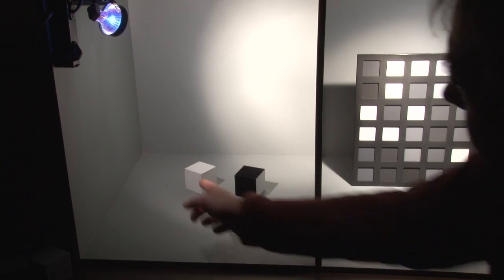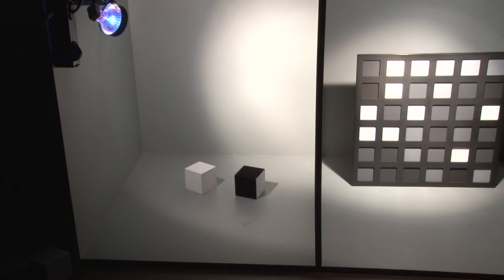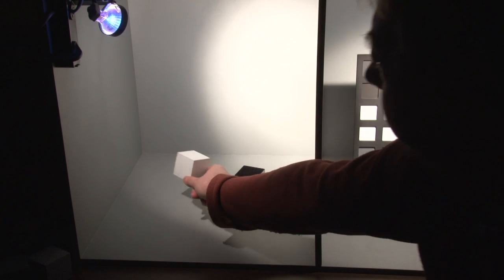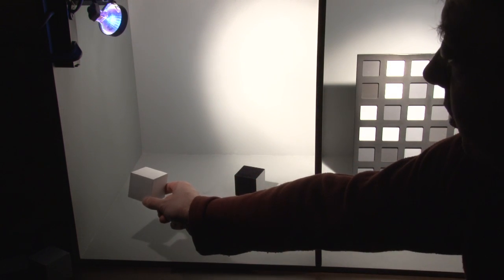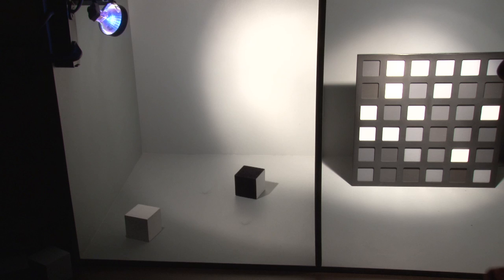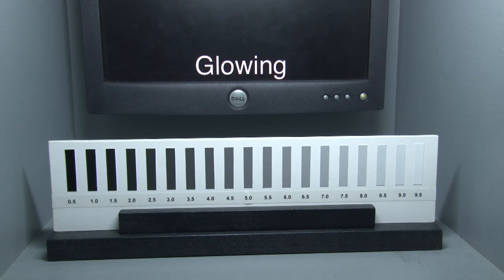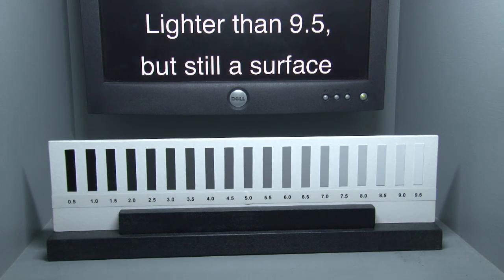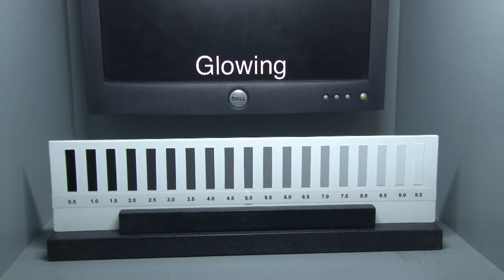How We See Black and White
Vision is amazing because it seems so mundane. Peoples' eyes, nerves and brains translate light into electrochemical signals and then into an experience of the world around them. A close look at the physics of just the first part of this process shows that even seemingly simple tasks, like keeping a stable perception of an object's color in different lighting conditions or distinguishing black and white objects, is, in fact, very challenging.

University of Pennsylvania psychologists, by way of a novel experiment, have now provided new insight into how the brain tackles this problem.